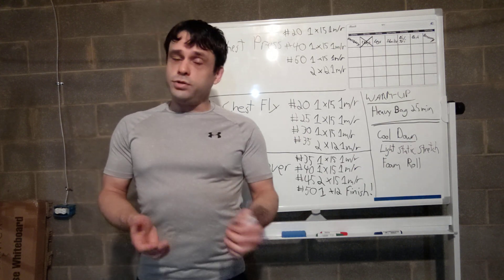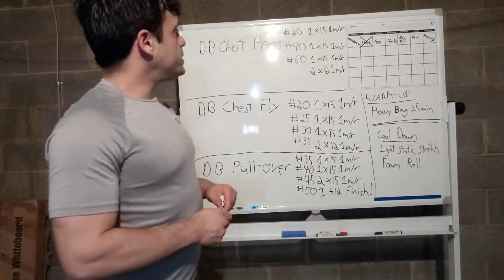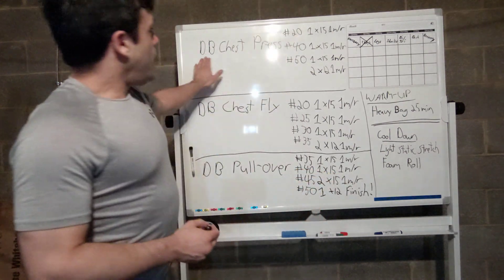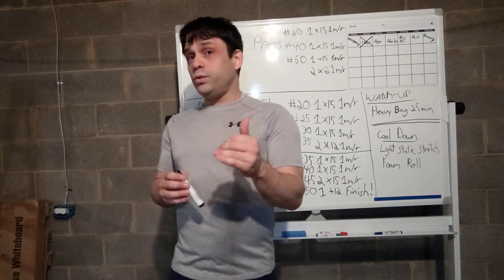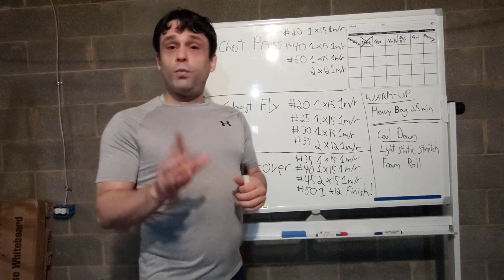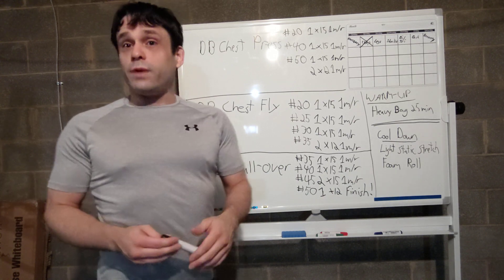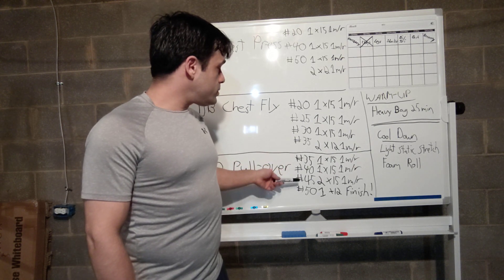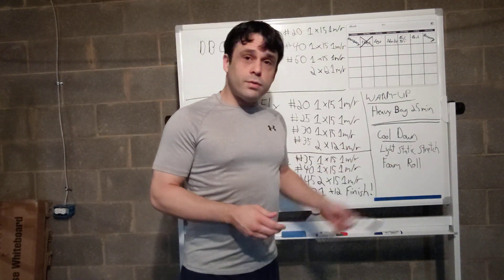Chest workout breakdown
Dumbbell chest workout. Rep and set scheme and why.